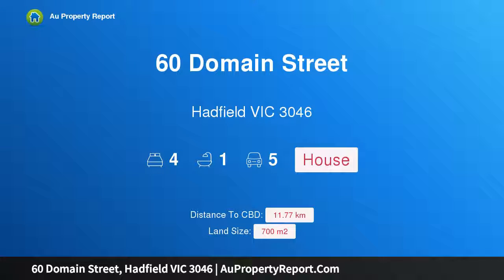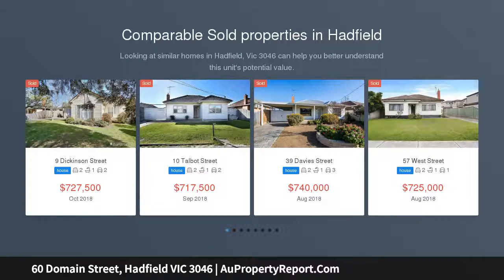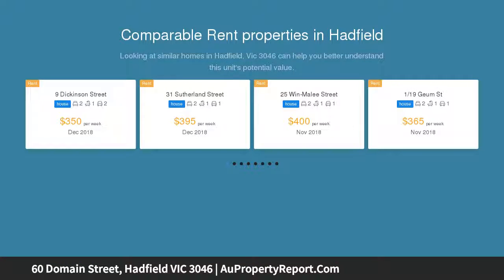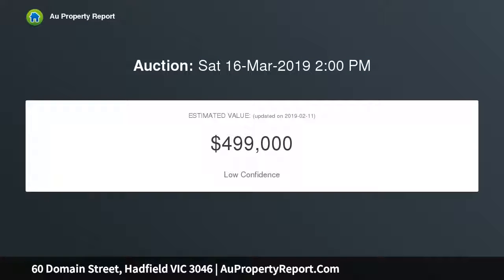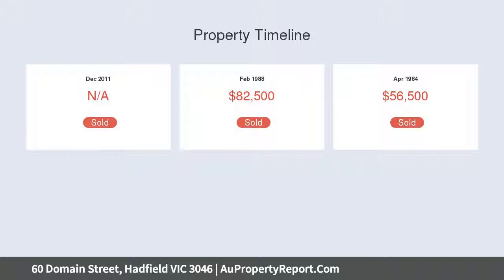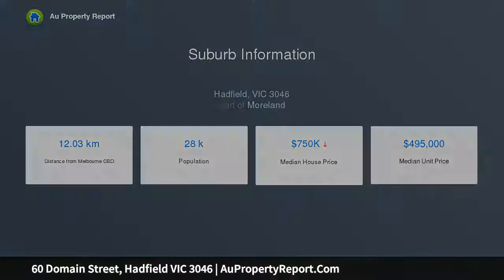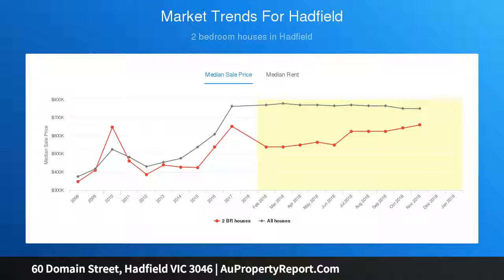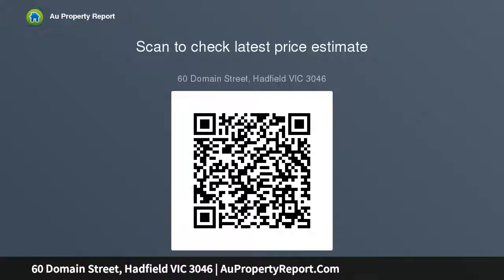60 Domain Street, Hadfield VIC 3046 | AuPropertyReport.Com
60 Domain Street, Hadfield VIC 3046
Property Type: house
Bedrooms: 4
Bathrooms: 4
Car Space: 5
Solid Family Home!